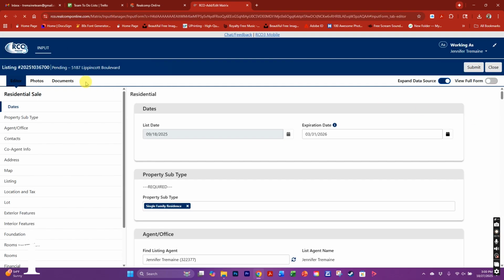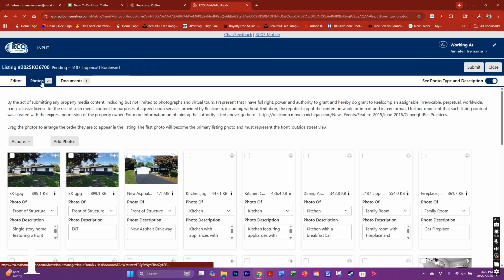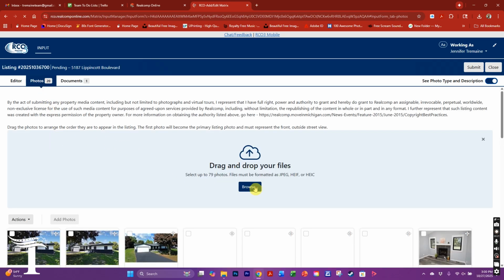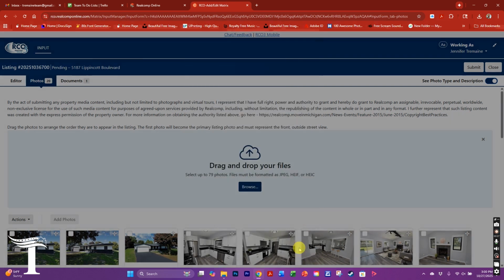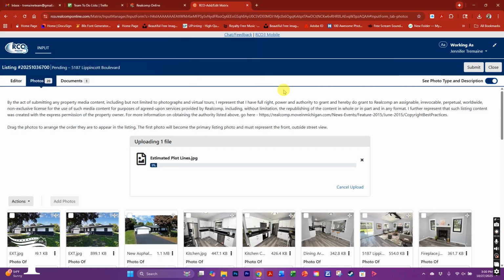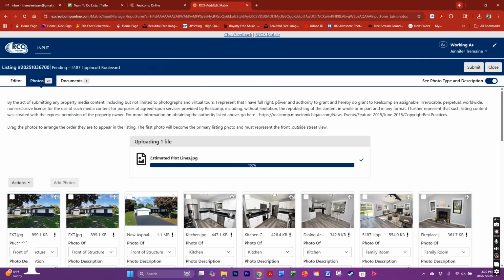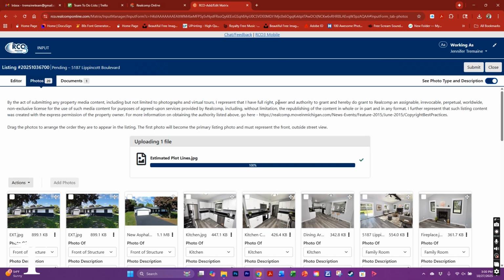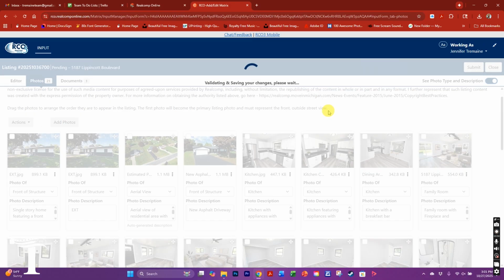How to Upload Pictures to a Listing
A step by step video tutorial on how to upload your pictures into your listing on the MLS.